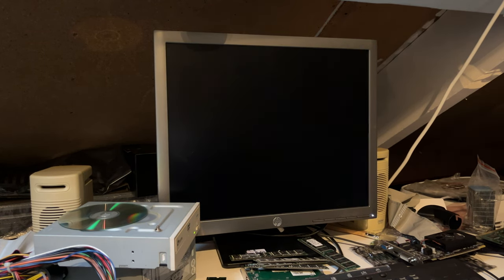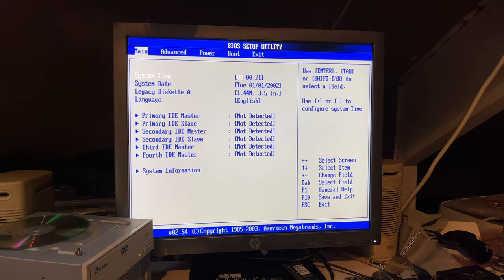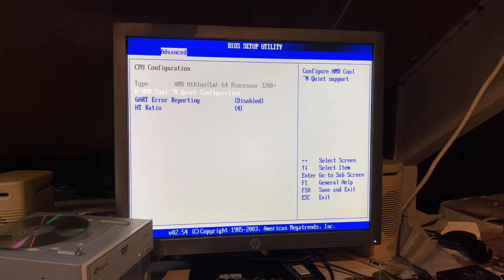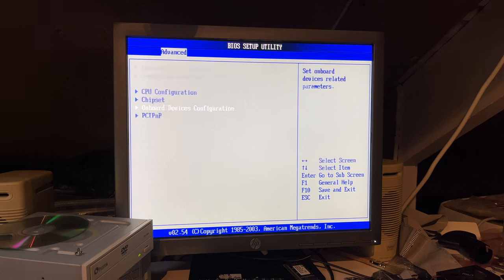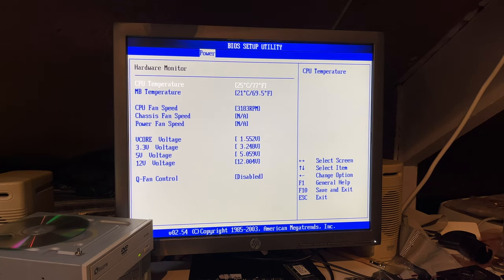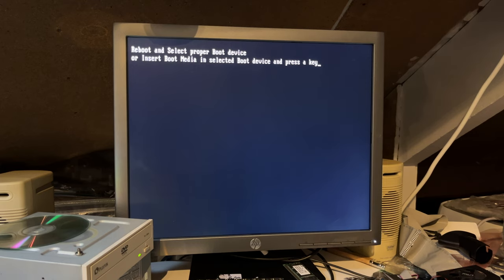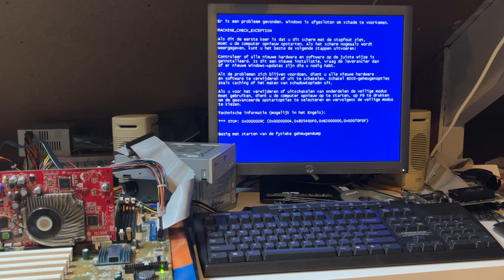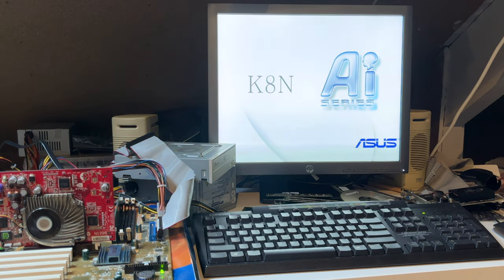Vintage Motherboard Haul - Part 7 - Asus K8N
This semifinal part of the series is about the Asus K8N, from 2004. An Nvidia nForce board with the AMD 754 socket.

Let's see if this bulgy boi will show signs of life.